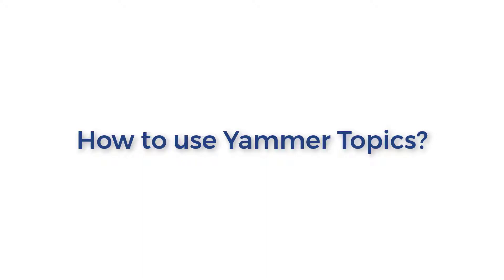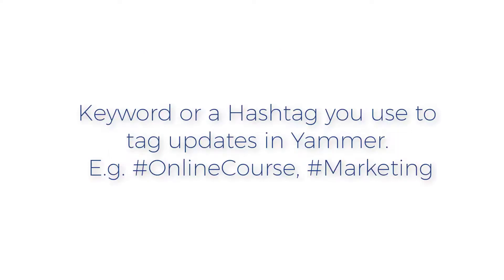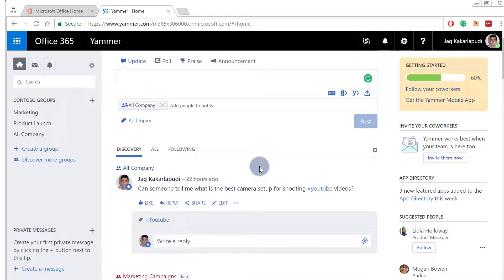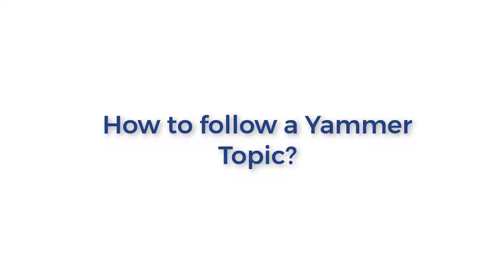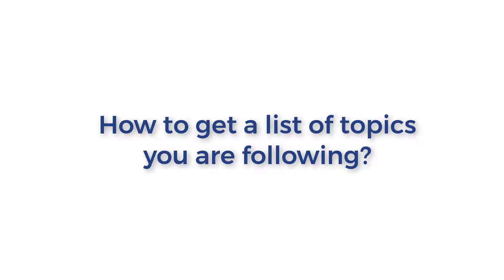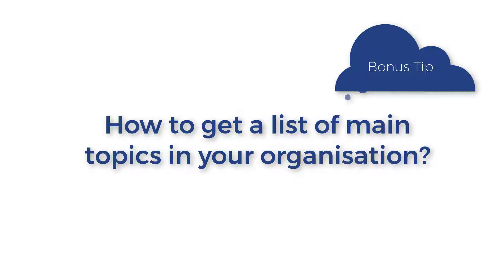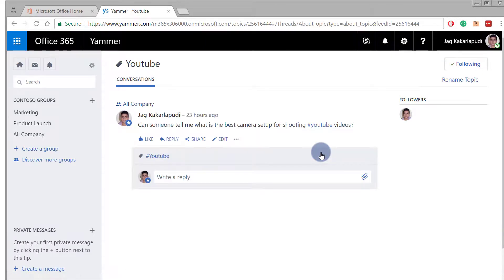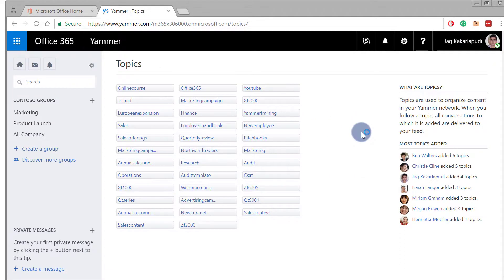How to use Yammer Topics?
In this video, you will learn everything about Yammer Topics. I recommend you to check out the complete video to learn.

- What is a Yammer Topic?
- How to create a new Yammer Topic?
- How to follow a Yammer Topic?
- How to get the list of Yammer Topics you are following?
- How to get the list of main Yammer Topics in your organisation?

If you are interested in learning more about Yammer, check out this 'Yammer How To'  training series.